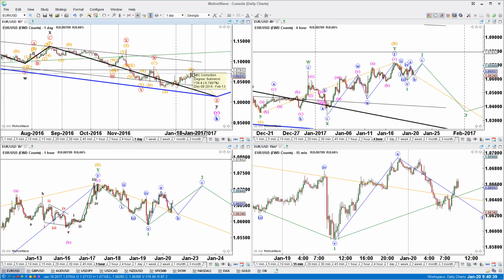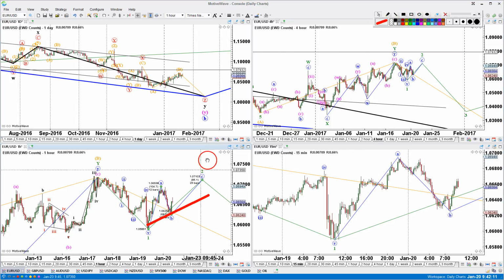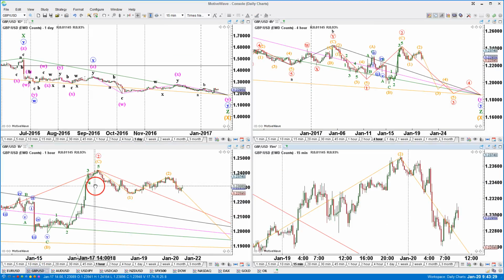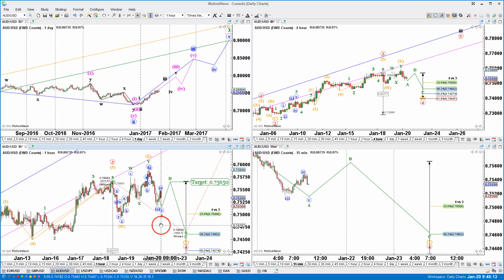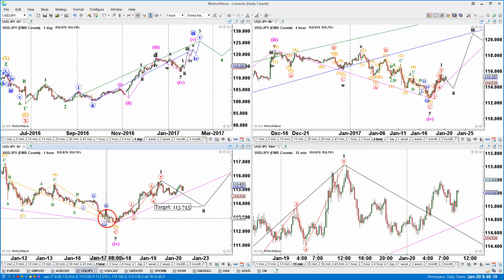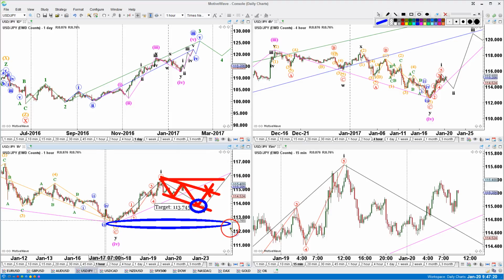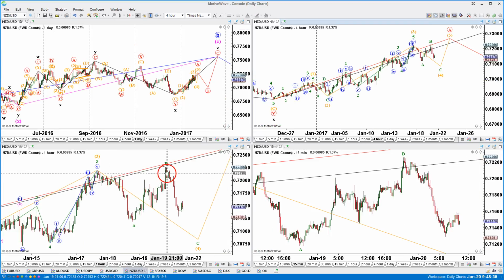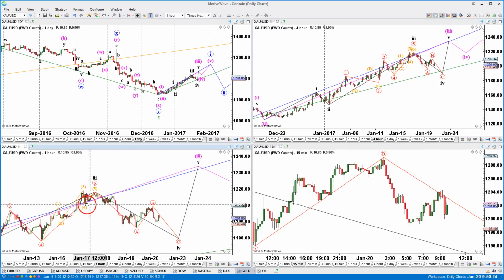Elliott Wave Weekly Report January 20, 2017